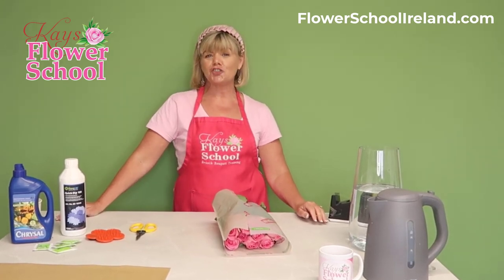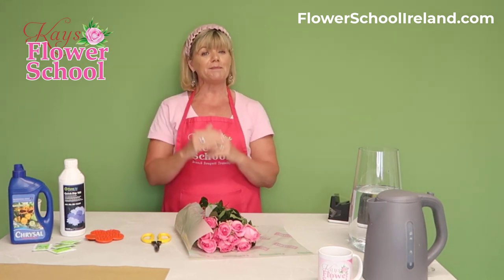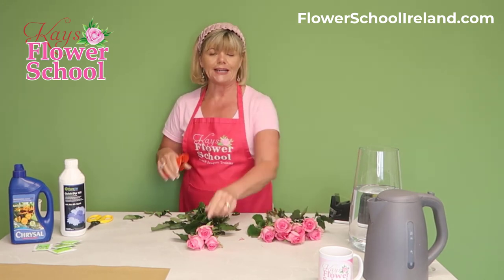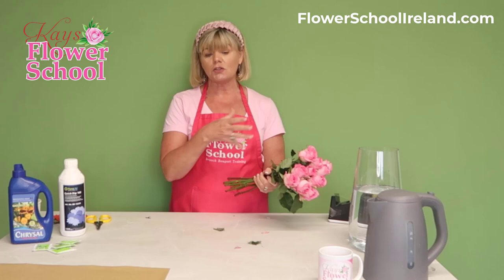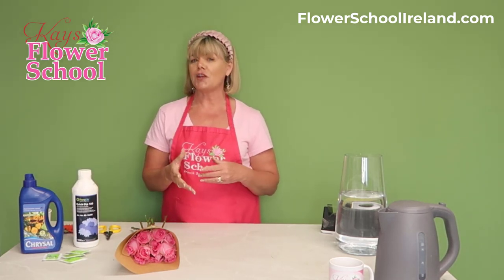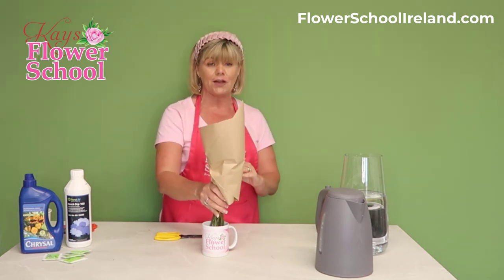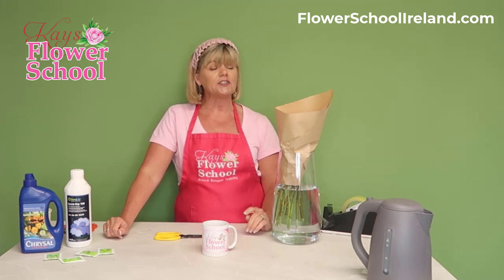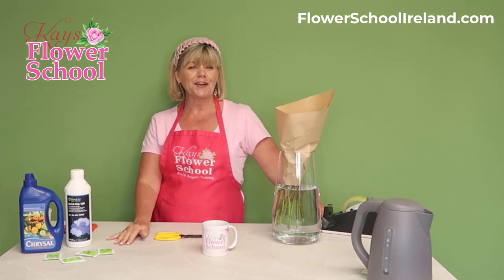How to keep roses looking fresh for longer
Janette shares her top conditioning tips with you today

Free Live Stream Every Friday at 11am GMT